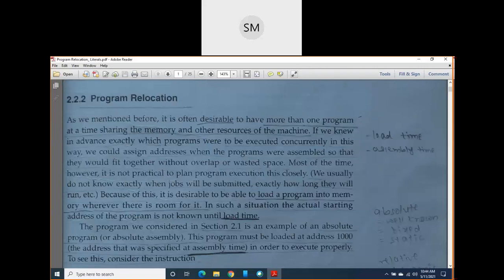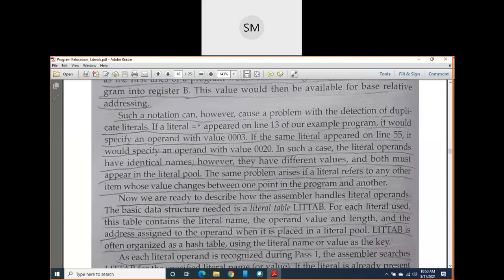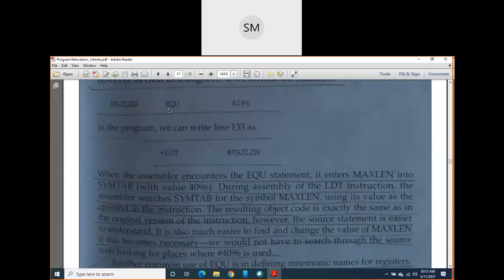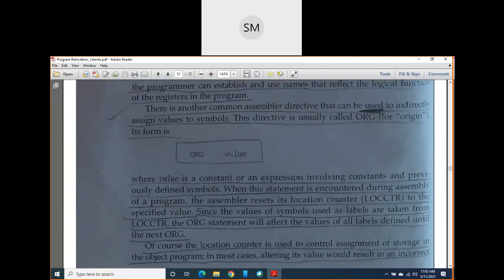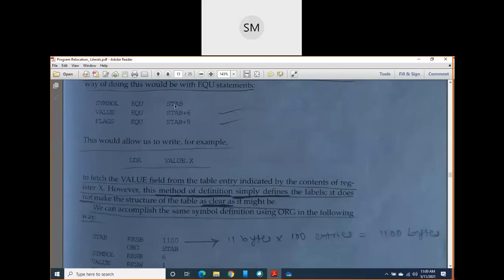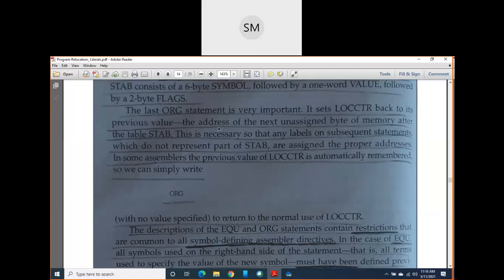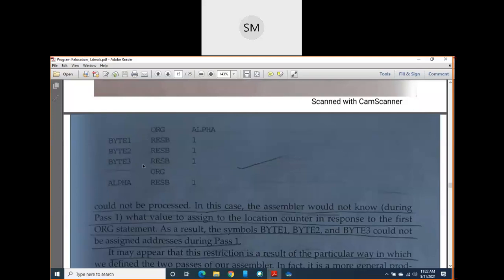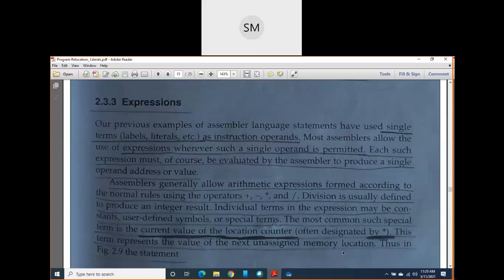Module1_Class14_EQU & ORG_2021 05 11_10 43 47